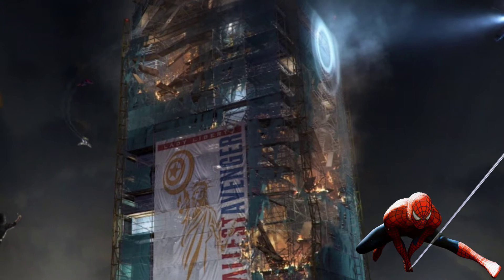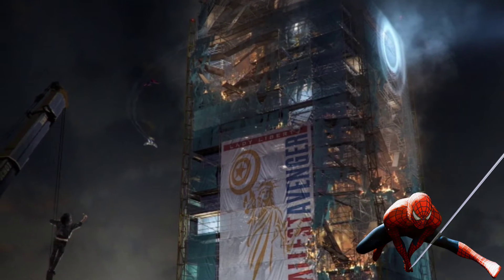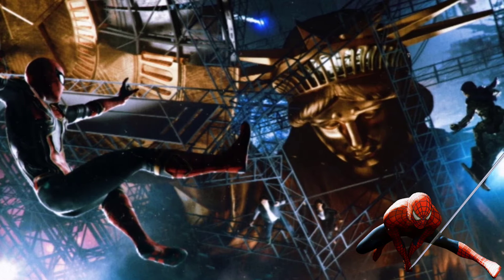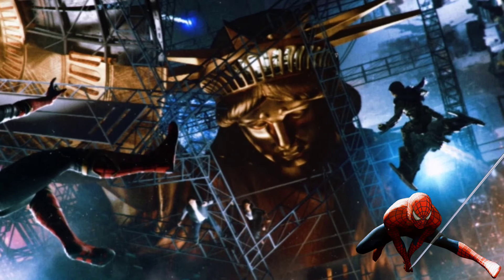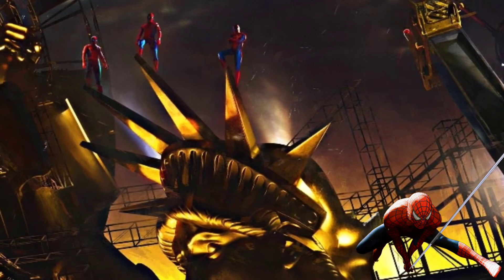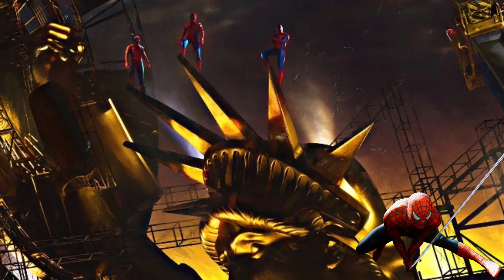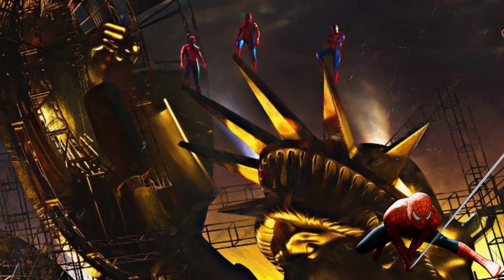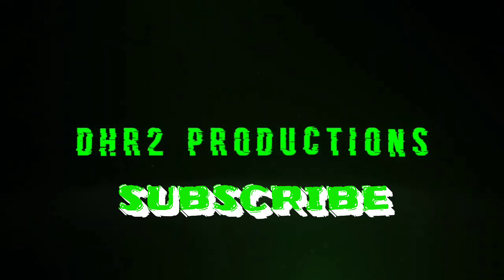Spider-Man No Way Home Images Revealed and They Look Great